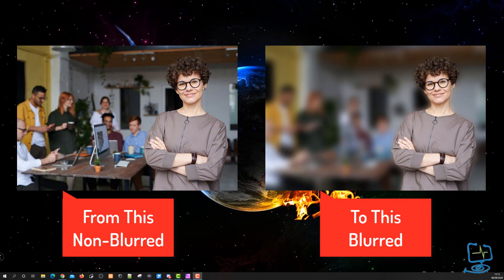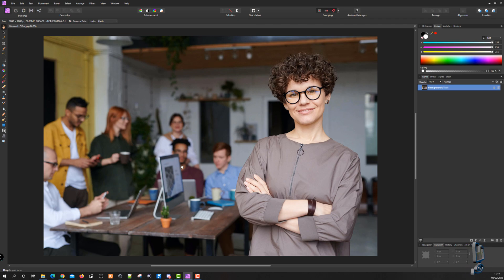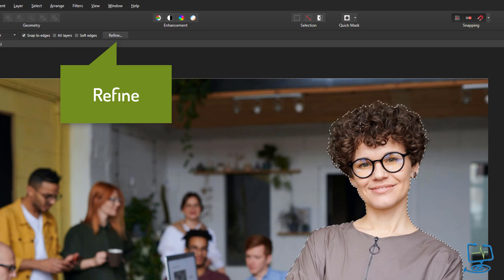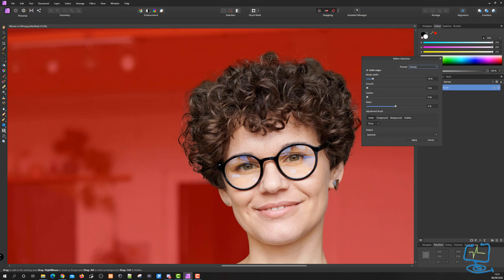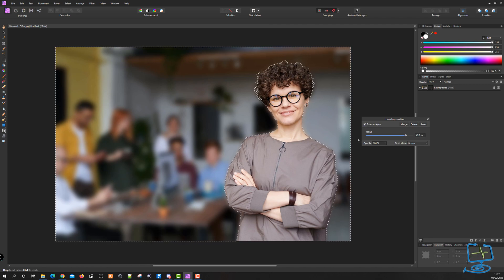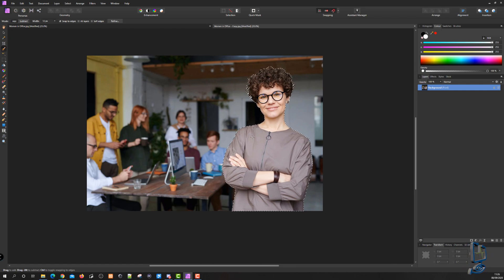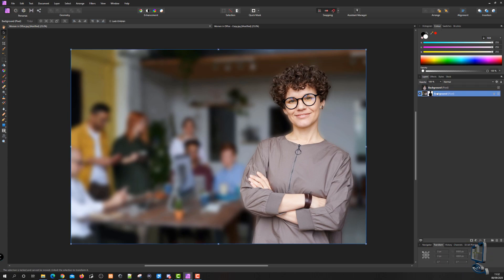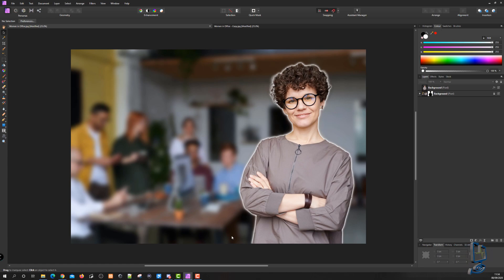Create Blurred Backgrounds using Affinity Photo and the Gaussian Blur effect.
Learn how to create a blurred background effect in Affinity Photo using the live filter tool and Gaussian Blur in Affinity Photo.
Affinity photo is a powerful photo editing software program that can create some stunning effects.
This Affinity Photo tutorial will show you how to create a beautiful and atmospheric blurred background on your photo or picture.